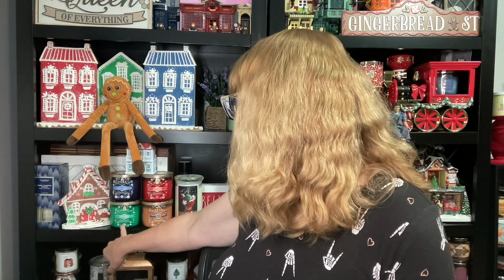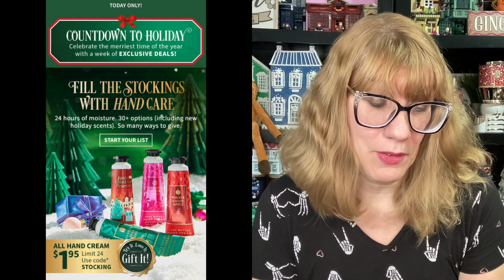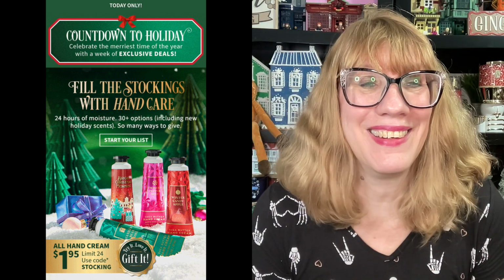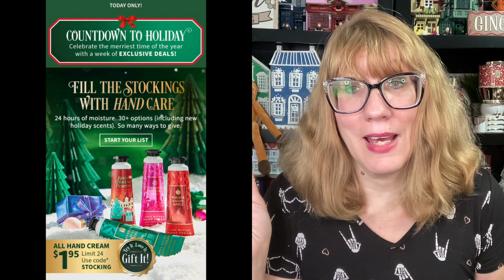Bath & Body Works $1.95 Hand Cream Sale! Is This A Good Deal???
Queen of the Girl Geeks